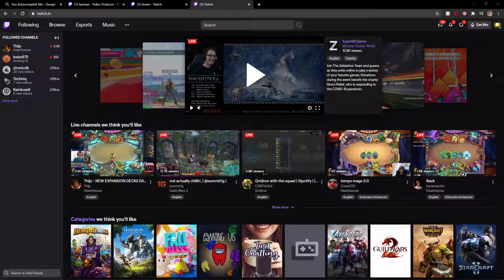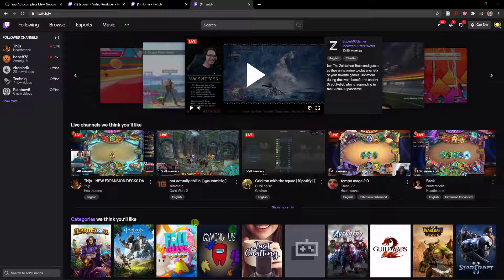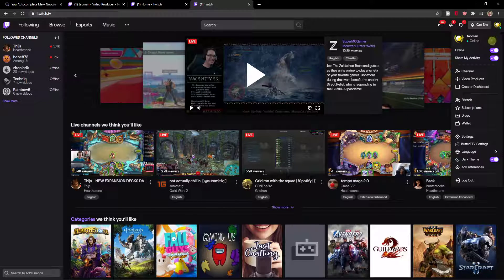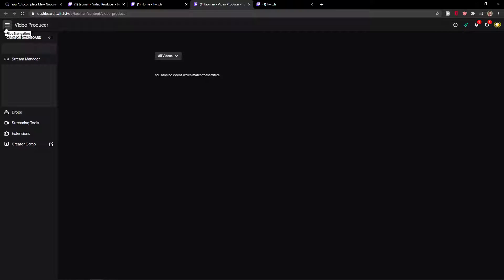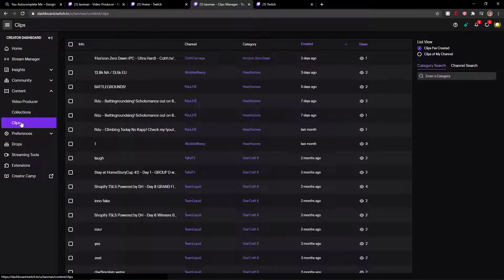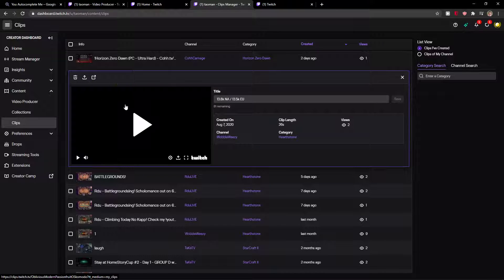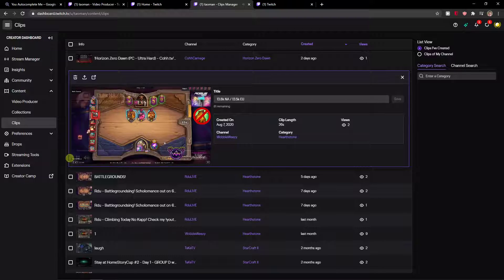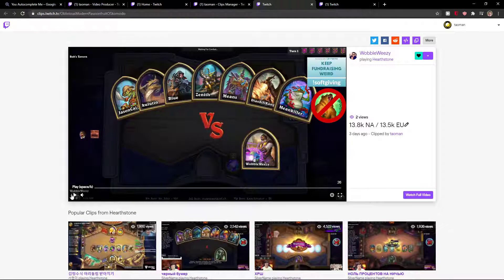How To View Clips You Made On Twitch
GET AMAZING FREE Tools For Your Youtube Channel To Get More Views:
Tubebuddy (For GROWTH on Youtube):

Placeit For Thumbnails Templates:
In this video you will learn How To View Clips You Made On Twitch